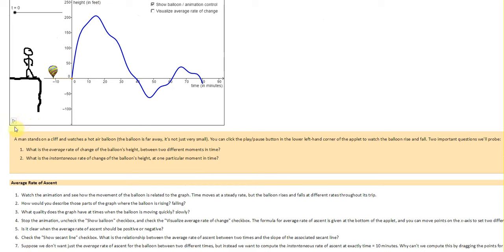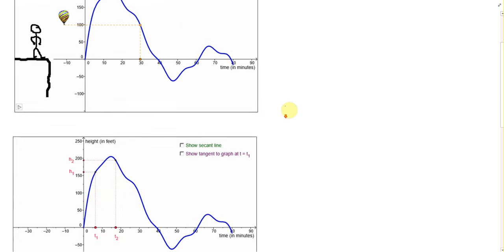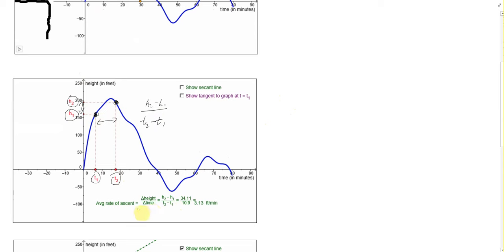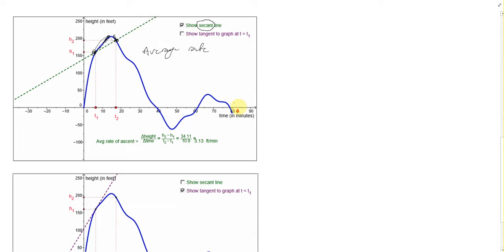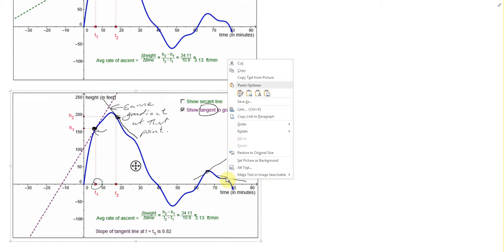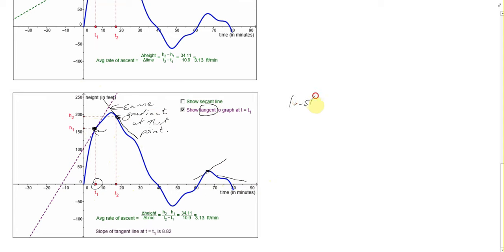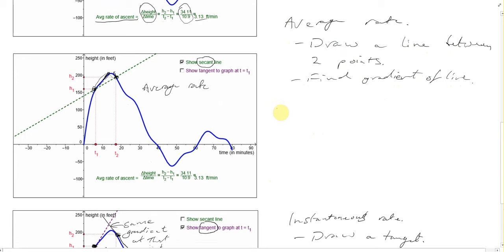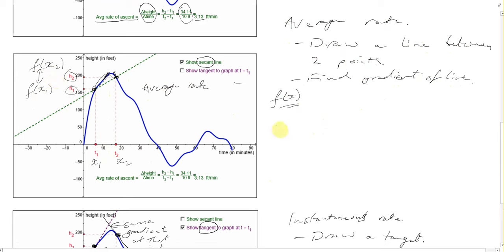RoC 2 Average rate vs Instantaneous pt 2